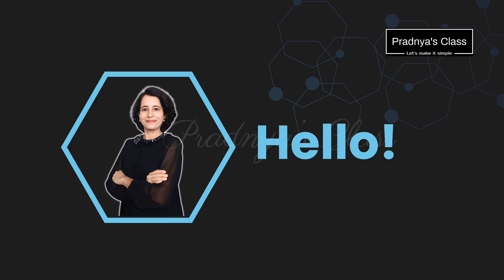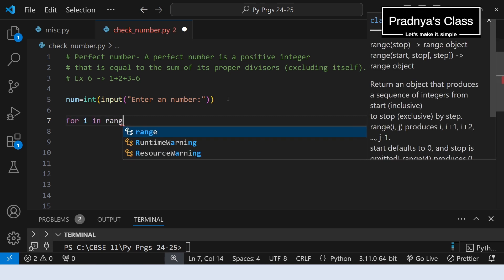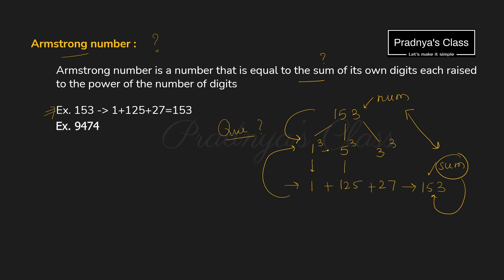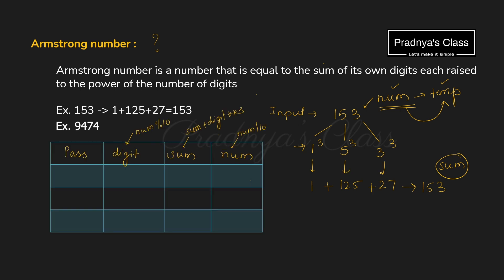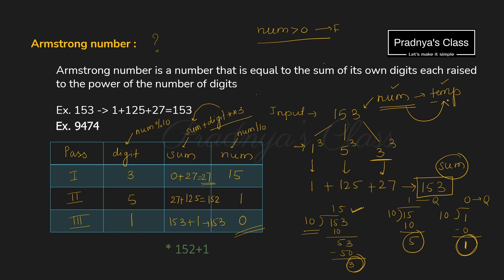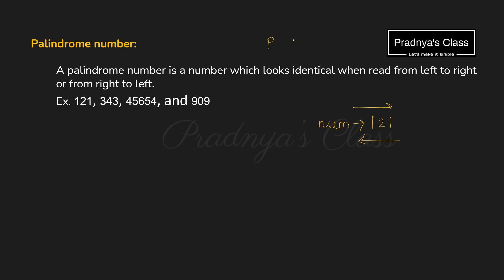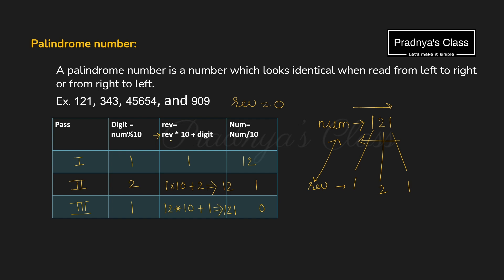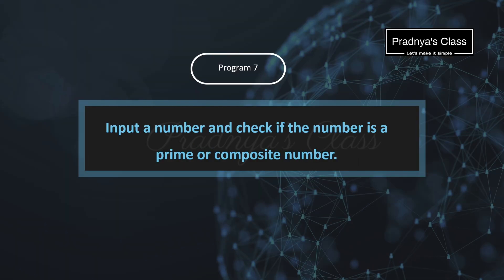PERFECT, ARMSTRONG or PALINDROME Number | Python Practical List | Class 11 Computer Science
🔖Playlist CBSE Class 11 Computer Science | Python Practical List

Python Practical List | Determine whether a number is a perfect number, an Armstrong number or a palindrome.